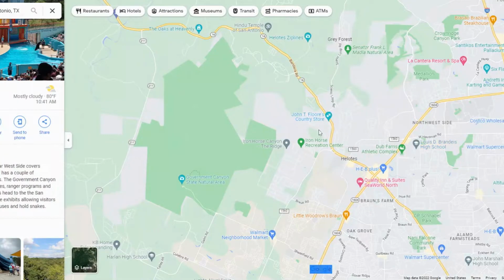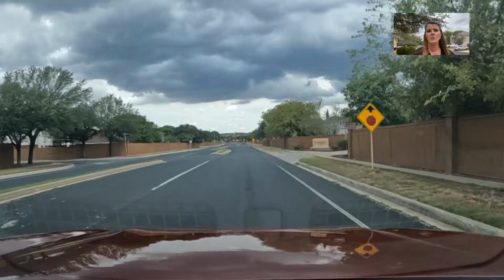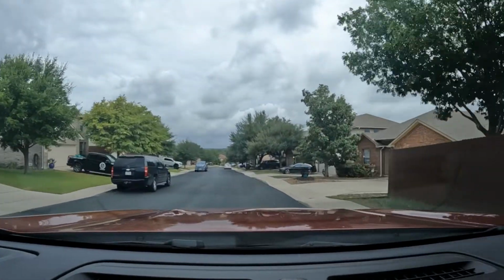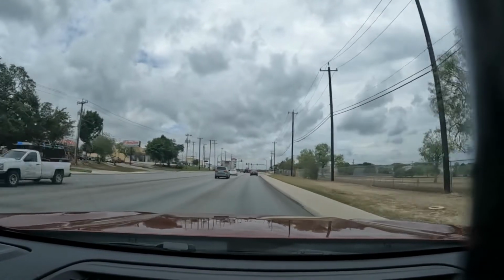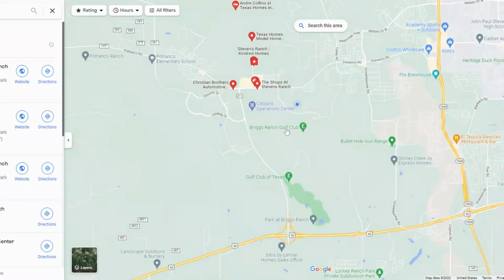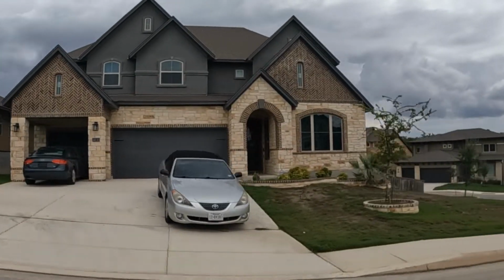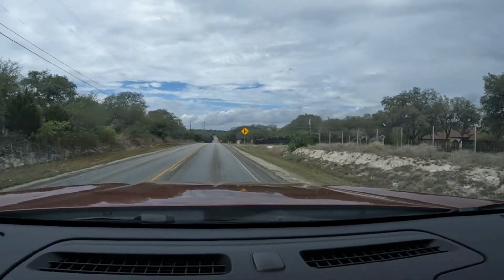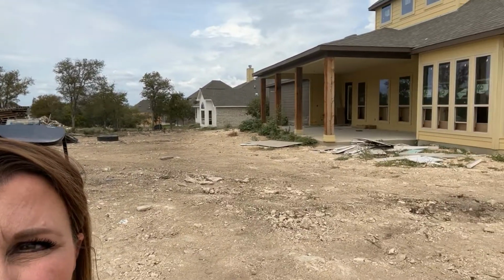SAN ANTONIO Neighborhoods [FULL VLOG TOUR] Far West Side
So you’re moving to San Antonio, but you have no idea where you’re going to live?! I know that can be the most stressful part of the relocation process, but you’re in the right place, I’m gonna help you figure it all out!

If this is your first time to my channel and you are wanting to know all about what it’s like living in San Antonio Texas and where to live in San Antonio, make sure to subscribe! I’ll bring you new videos just like this, showing you around the city and helping you to get a feel for what it’s like to live here in San Antonio. And…I specialize in helping families relocate to San Antonio from all over the country! I help them find homes in areas that they absolutely love and more importantly help them to keep from making the mistake of moving into an area that they absolutely hate. I am happy to do the same for you, it’s what I LOVE to do!

I get so many requests from you guys for these types of videos showing you around the city and neighborhoods in San Antonio, Texas, so today I’m going vlog -style and we are going to check out one of the hotspot destination areas, both for families moving to San Antonio and those that are already living in San Antonio.

Brokered by:
Real Brokerage, LLC